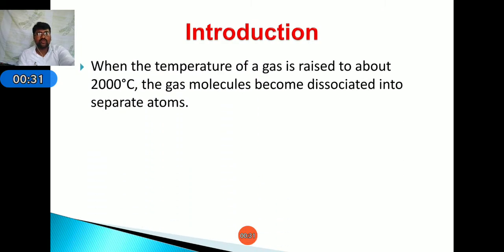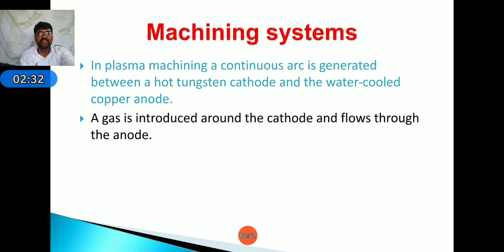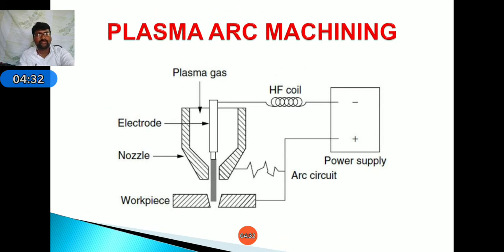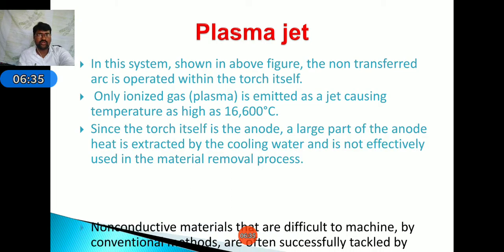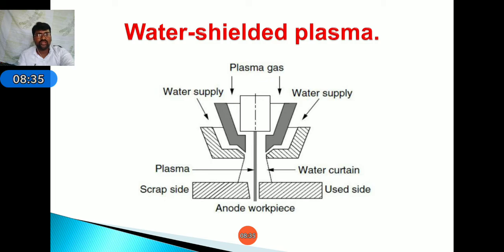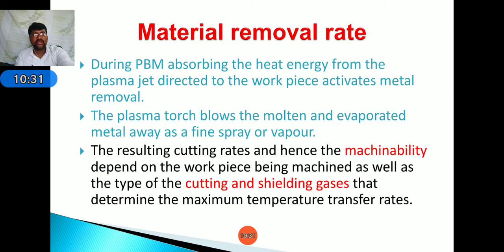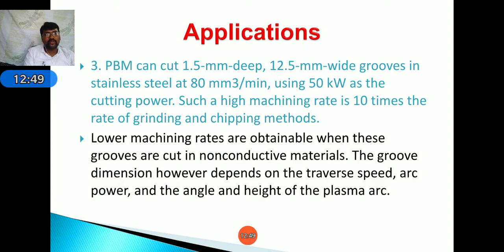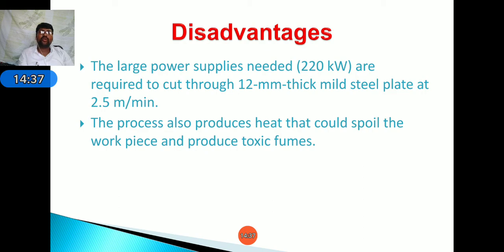5 4 Plasma ARC Machining